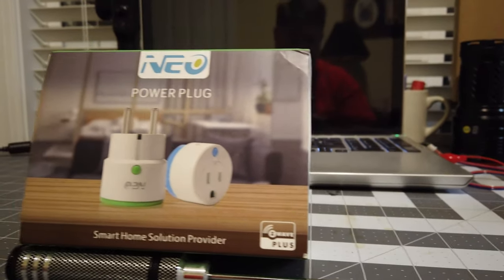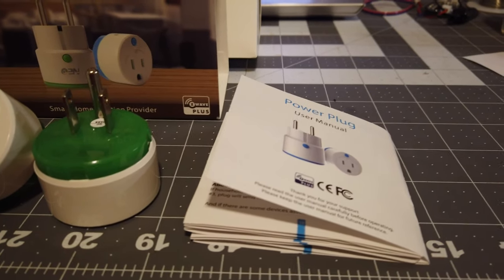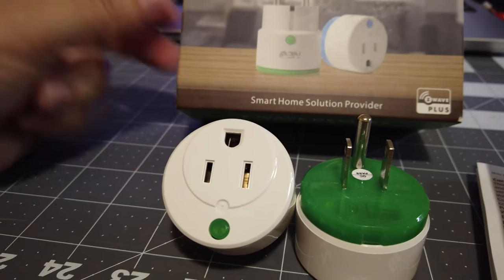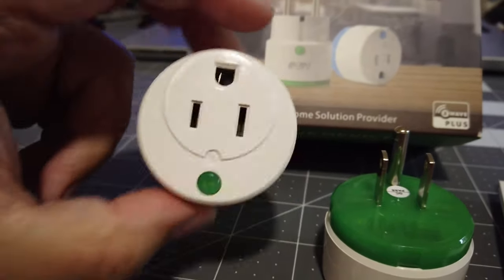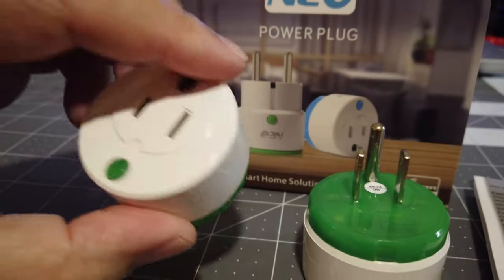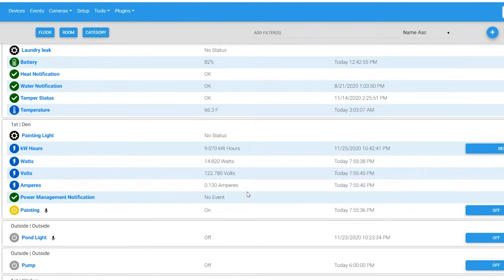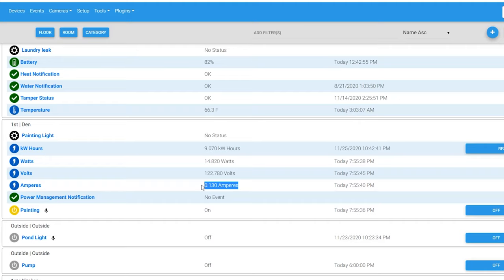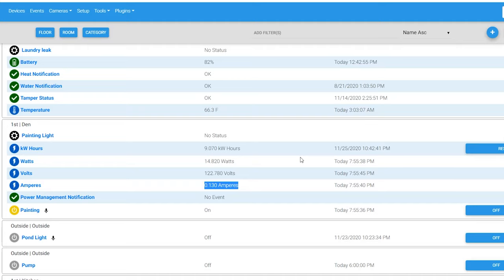NEO Z-wave plug in modules and features in Homeseer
A mini review of the Neo Zwave modules. These modules can be added to any Zwave network. I added mine to Homeseer. These plugs not only have the standard On/Off control but also show power consumption. This allows you to monitor how much power is being consumed on the appliance you have plugged in.

By using the links it helps fund my channel. It cost nothing to you and I get a percentage of sales. Thanks for supporting my channel!!